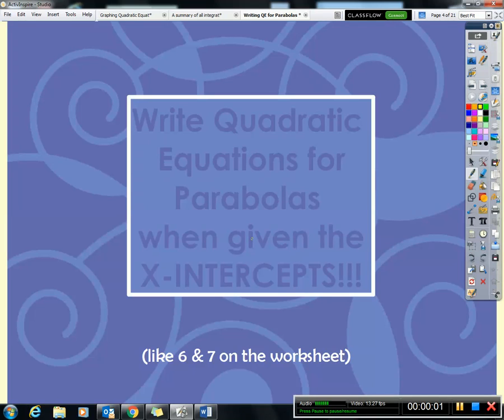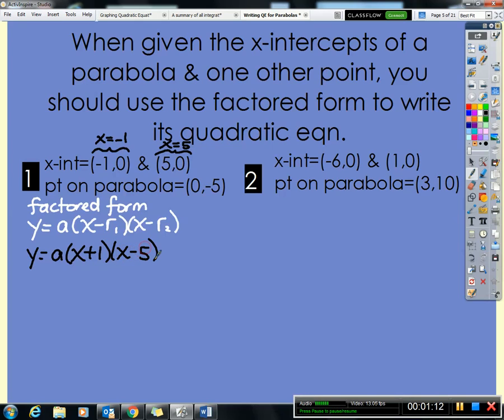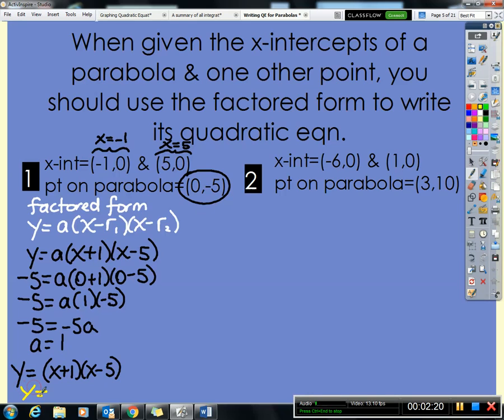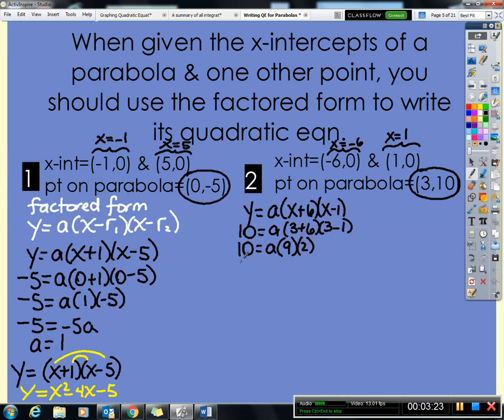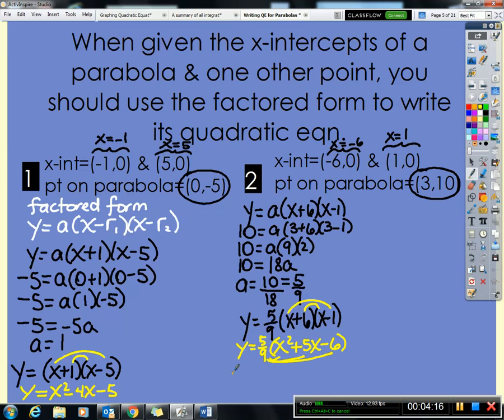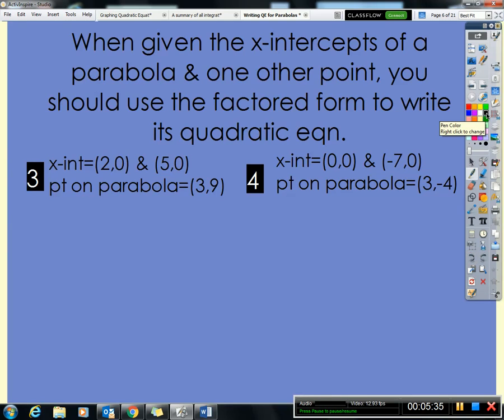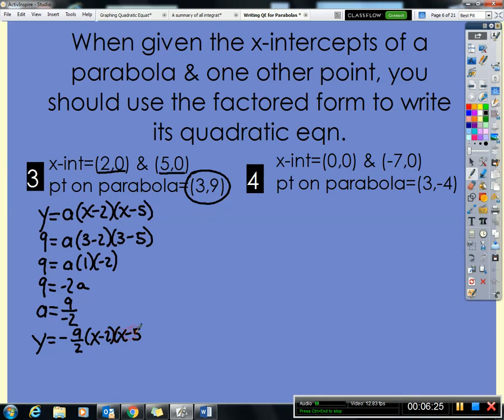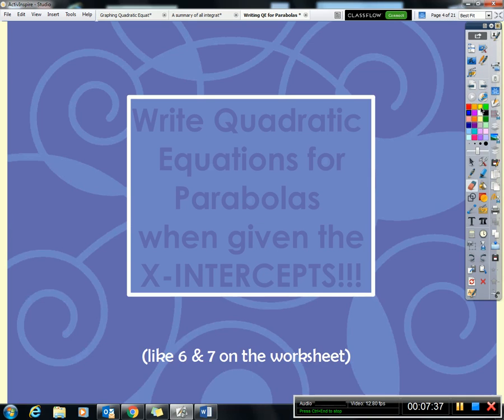Algebra 2A Write Quadratic Equations given the x intercepts